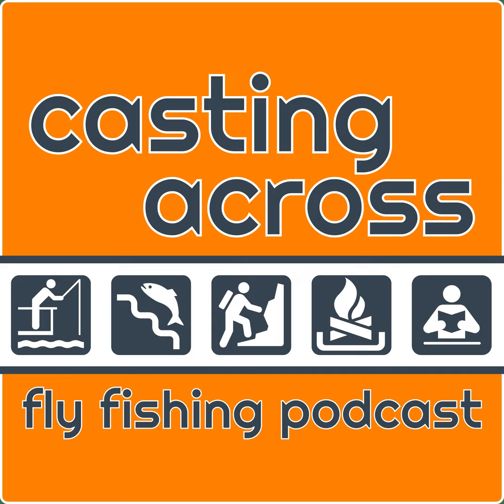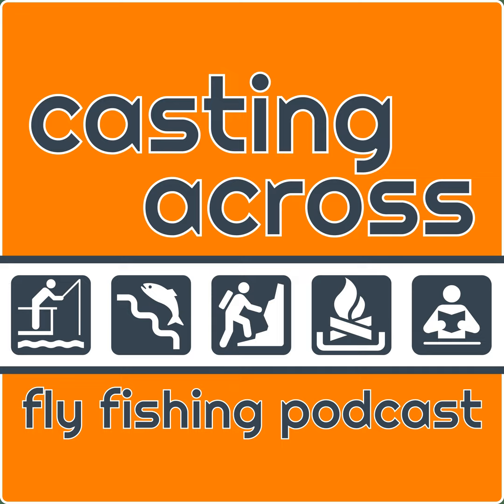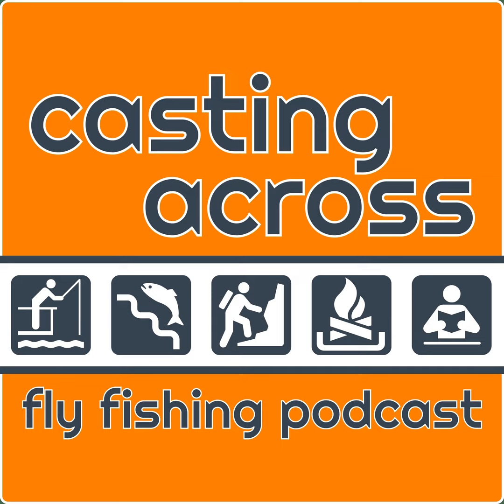A Backup Gear How-to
All you need to fish is one rod, one reel, one line, and one fly... but it is better to have a few dozen... boxes of them.

That said, it isn't the worst thing in the world to have some other gear that can serve a similar purpose. Along with performing in a slightly different manner, this gear can also be a solid backup for if/when something goes wrong on the water.

Today I'm sharing my approach to this whole matter. It isn't the most important thing in the world, but taking a minute to make some good decisions will save you some time any money.